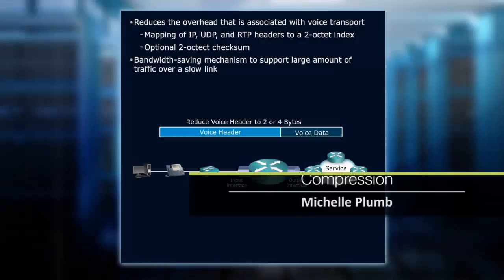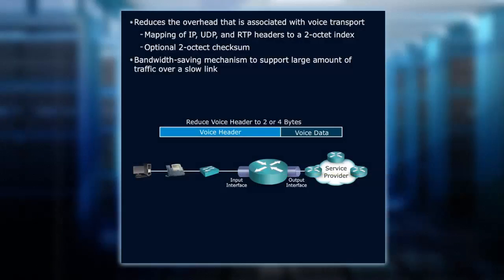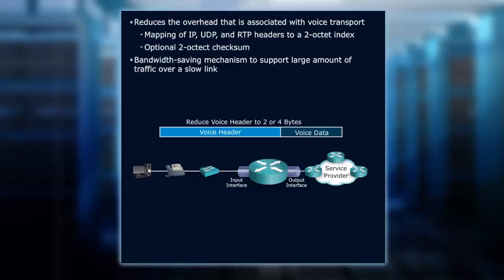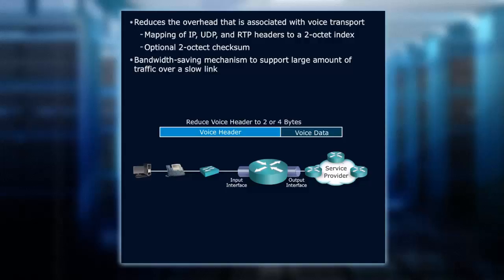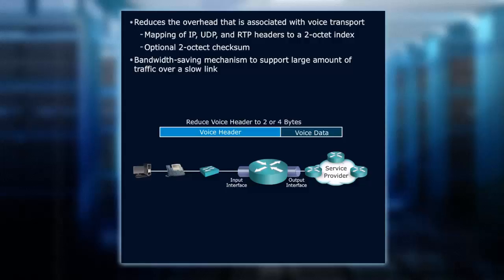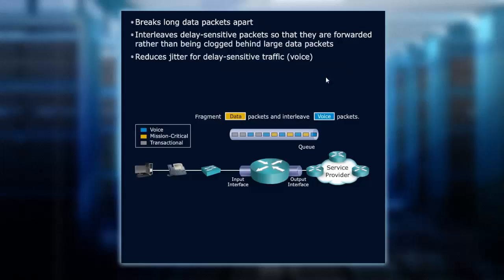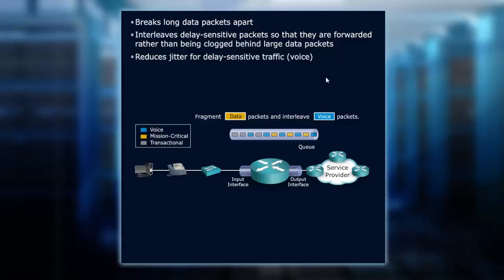CIPTV1 - Link Efficiency Methods: Compression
This video is a sample from Skillsoft's video course catalog. After watching it, you will be able to describe link efficiency methods – compression.

Michelle Plumb is a full-time Cisco Certified Systems Instructor (CCSI). She has 26 plus years' experience in the field as an IT professional and telecommunications specialist. She maintains a high level of Cisco, Microsoft and CompTIA certifications including CCNP Voice, MCSE, CompTIA A+, Network + and Project +. Michelle has been a technical reviewer for numerous books related to the Cisco CCNP Route and Switch, CCNP Voice and CompTIA course materials.